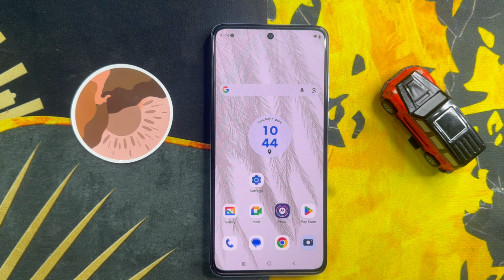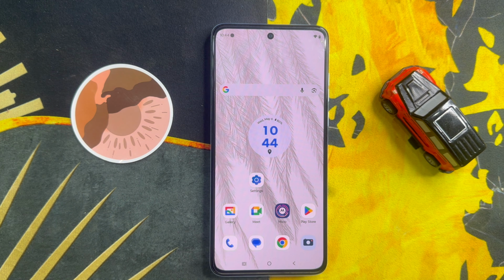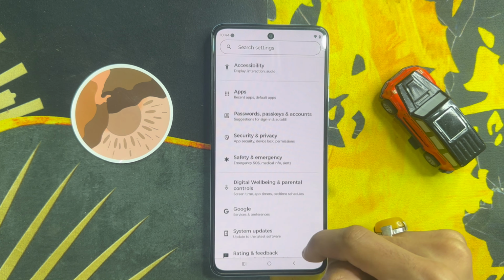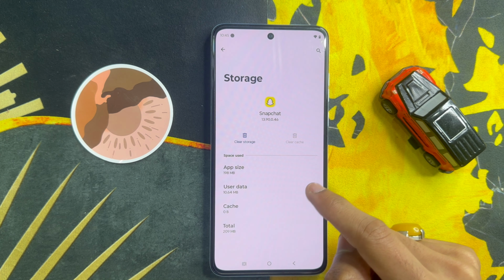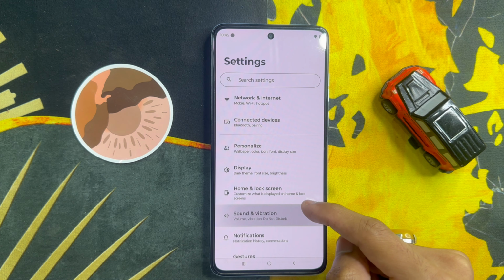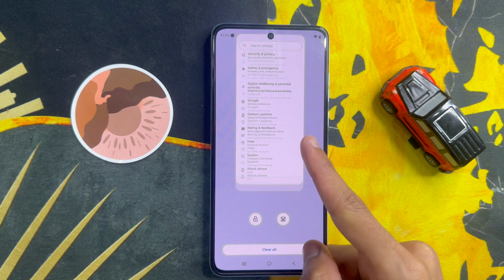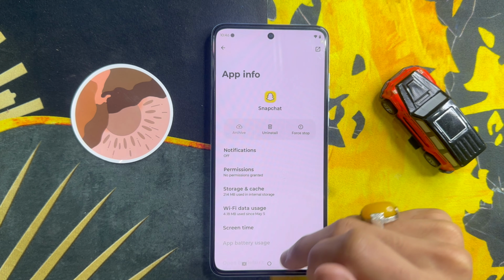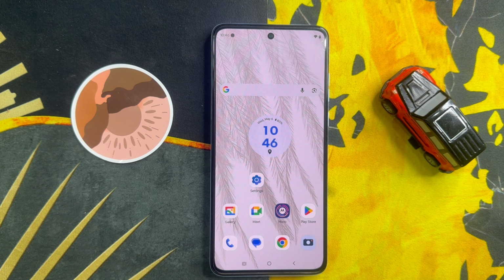How to Fix Motorola G37 Power Snapchat Lag (Slow App & Freezing Fix)